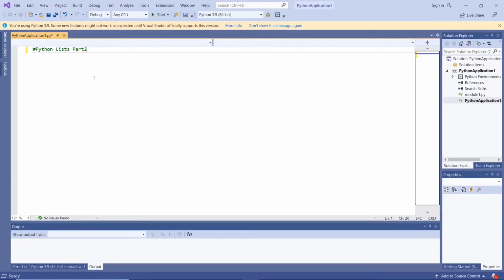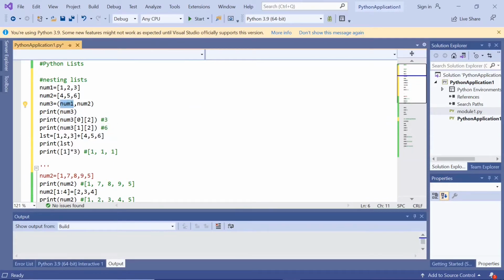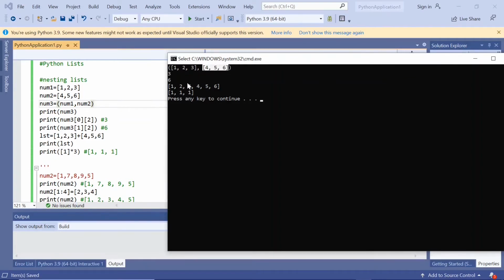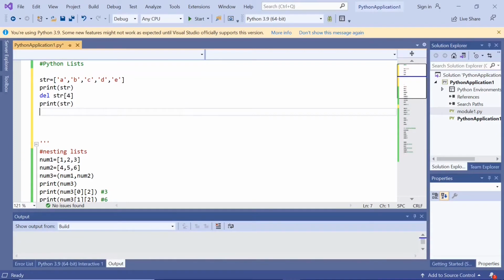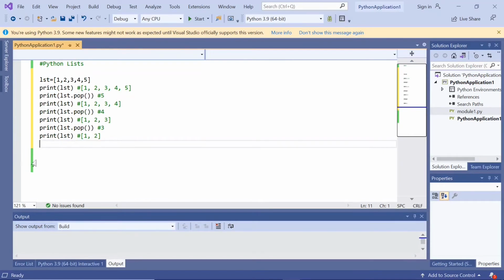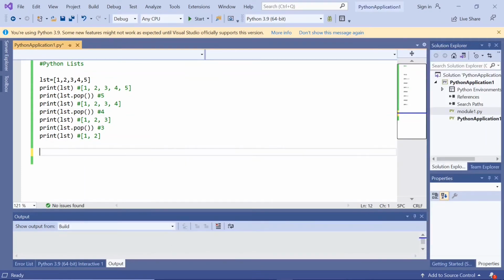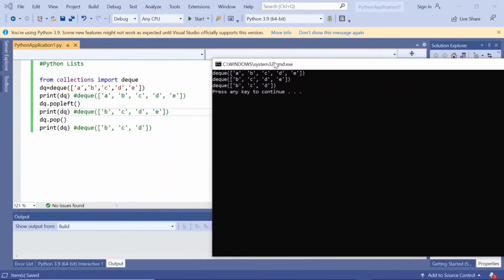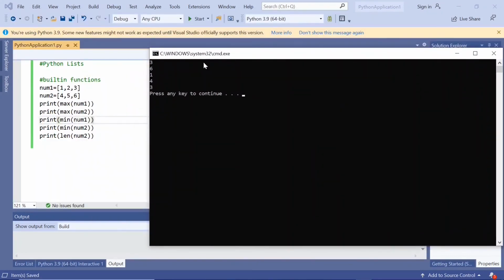Python Data Type Lists | Part2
In this video you will learn about lists which is a python collection data type
This is Part 2 of 2 videos on Python lists.

Python tutorial